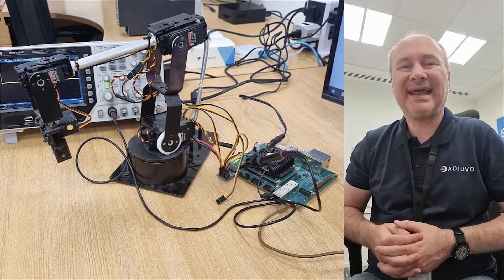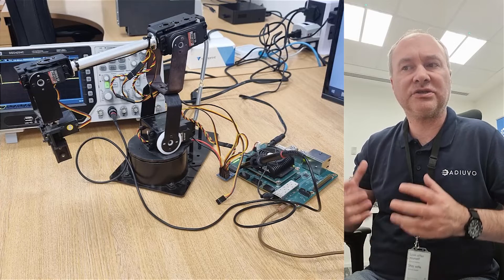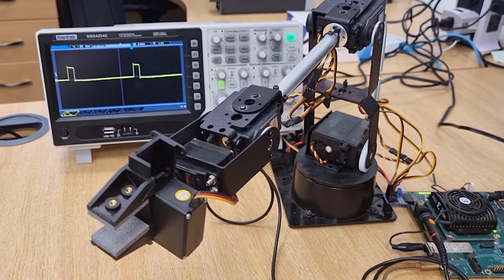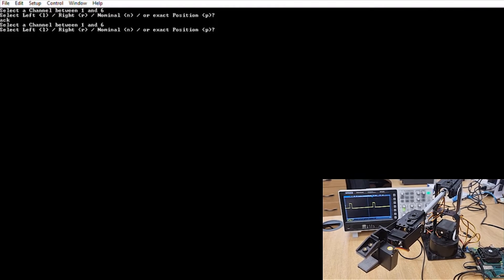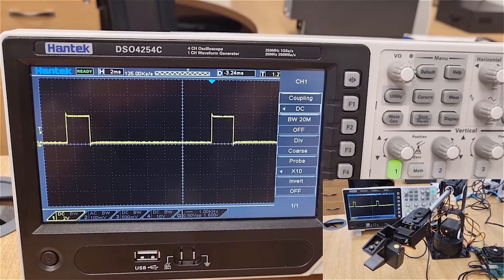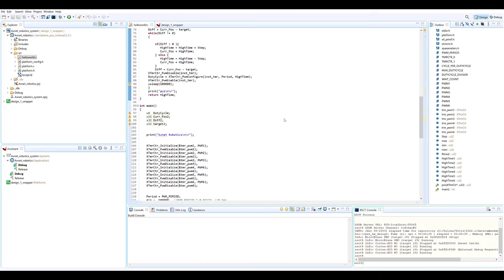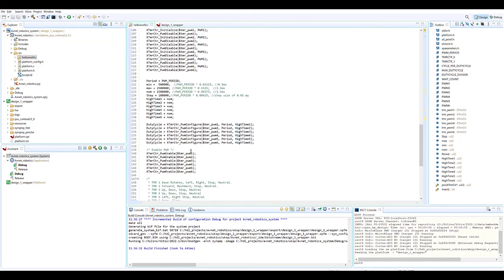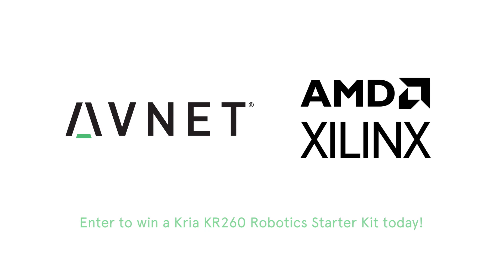AMD Xilinx Kria KR260 kit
AMD Xilinx has a new Kria development kit. The new AMD Xilinx Kria KR260 kit is designed to bring a similar experience to the KV260 kit that we reviewed previously to the robotics industry in a push against NVIDIA and other solutions.